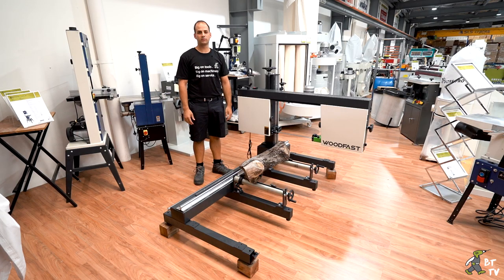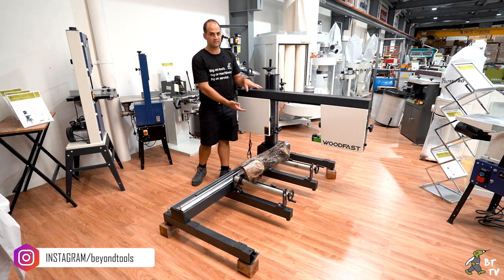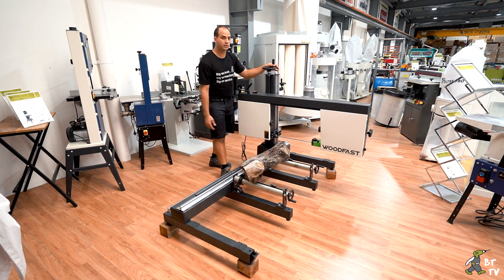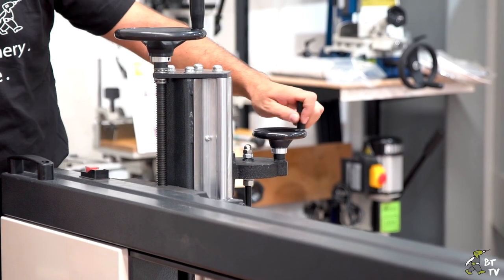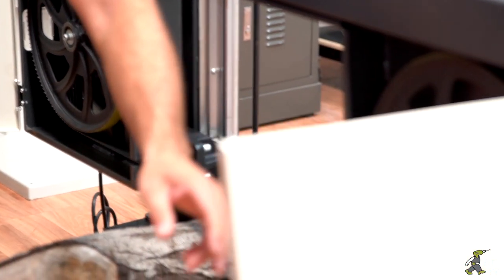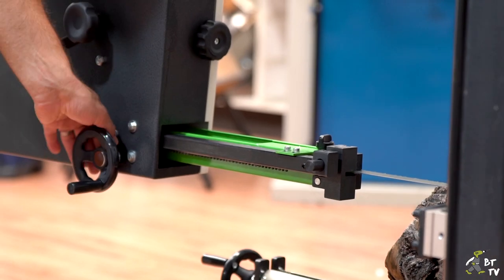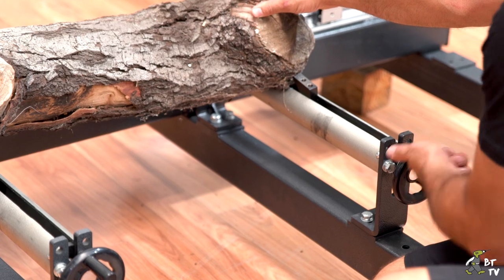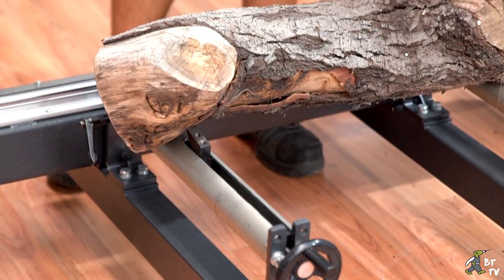BT TV | Check out 1.5m Resaw Sawmill 3HP HB350A by Woodfast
Presented by:- Charles (Senior Service Techician, Beyond Tools)

Designed for budget minded customers looking at getting into milling their own lumber at an exceptional price. The HB350 offers hobby sawyers an easy to use, well engineered sawmill with the ability to mill logs up to 40cm in diameter and 1.5m in length

Features:-
- Works like a real sawmill, whilst being compact
- The log stays stationary whilst the sawhead passes along its length, slicing boards at the height you choose
- Log Clamping - The mill comes standard with two log rest / log dog assemblies for fast dogging and positive - locking. Also features back dogs for easy clamping of beams, cants and boards
- Smooth Sawhead Action - Smooth operation of the sawhead crank handle precisely adjusts the sawhead height – clockwise to raise the sawhead, counter-clockwise to lower the sawhead
- Operator Comfort - Crank feed wheel for operator comfort and easy control

Production, Video + Edit by Marcelo Productions